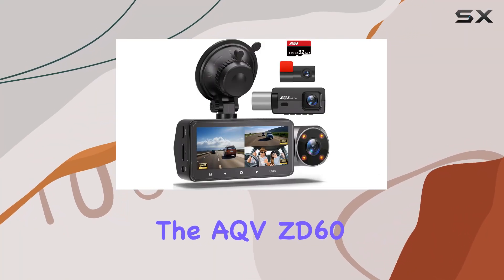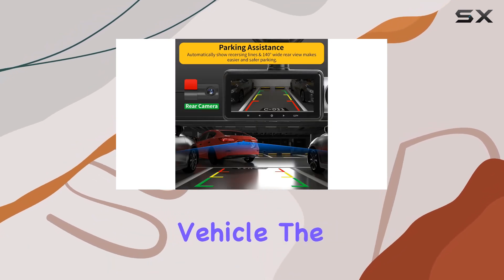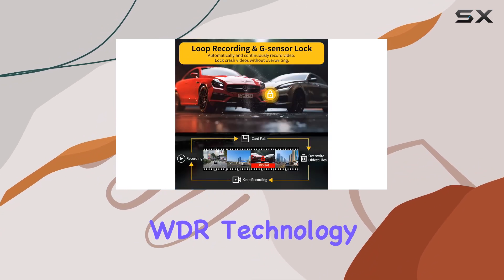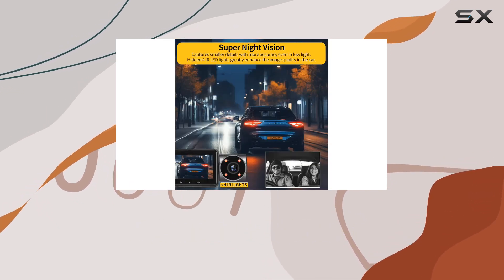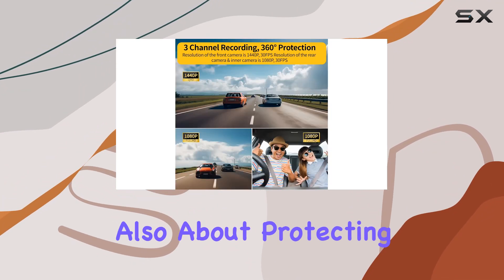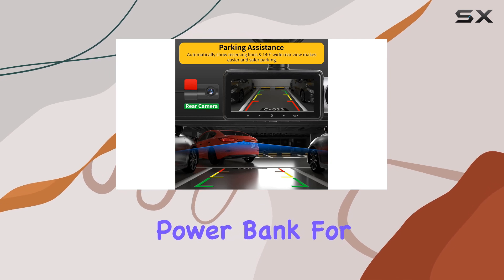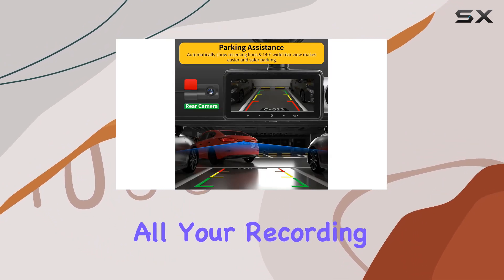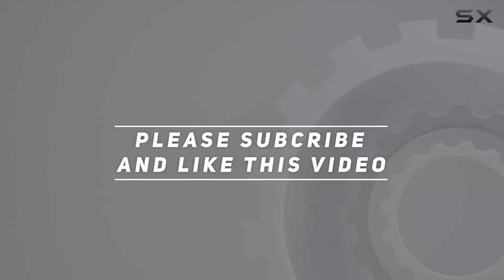AQV ZD60 Dash Cam: Capture Every Detail with 2K Front, Rear, and Inside Cameras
0:00 Intro
0:06 Review

Things that we mentioned in this video:
Dash Cam for Cars : B0CHM3Z6KC